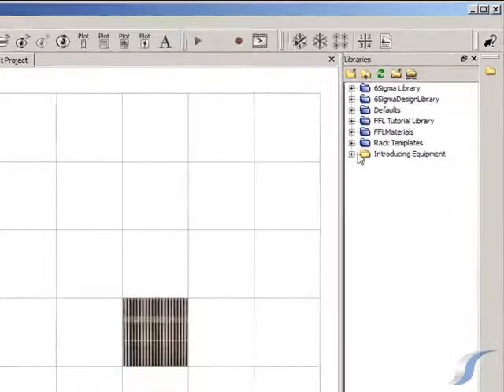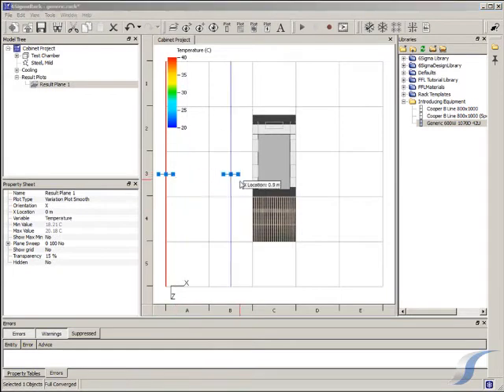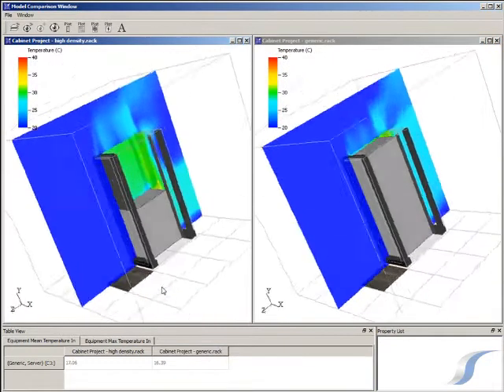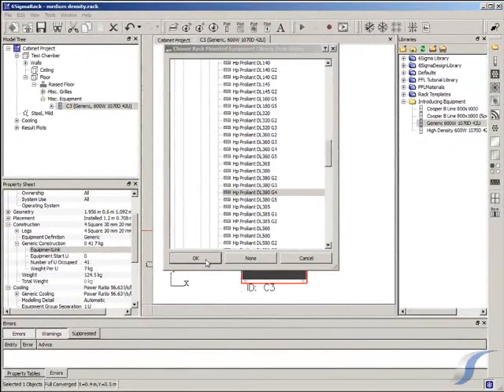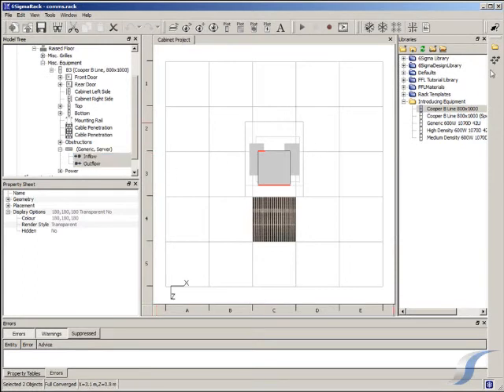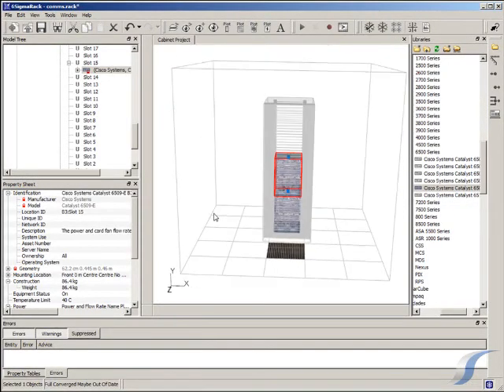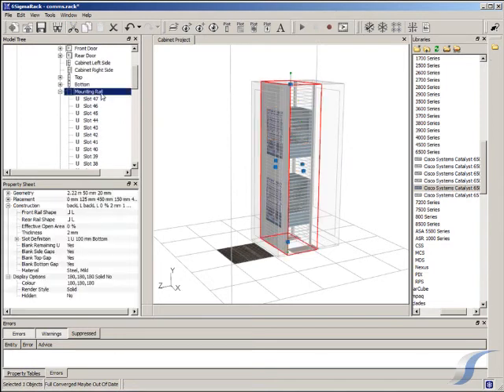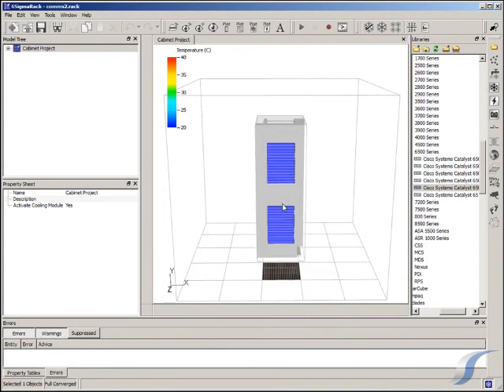機櫃氣流及散熱分析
6SigmaRack 軟體操作介面展示